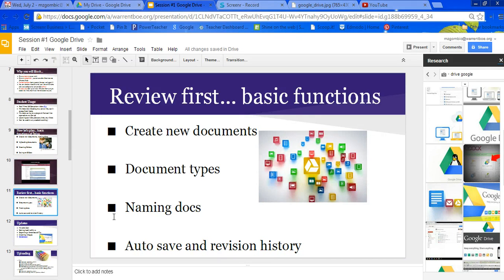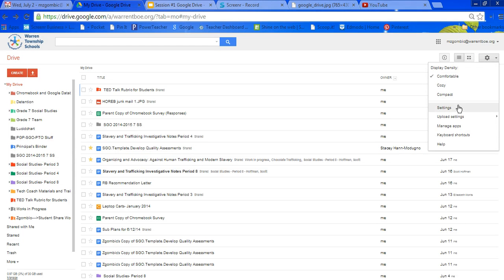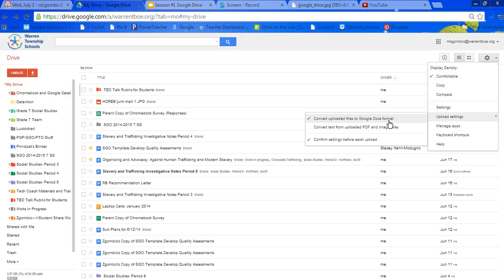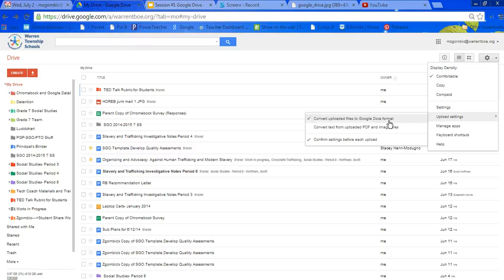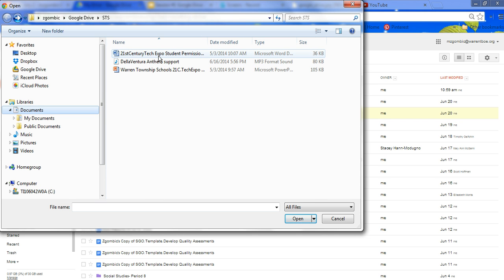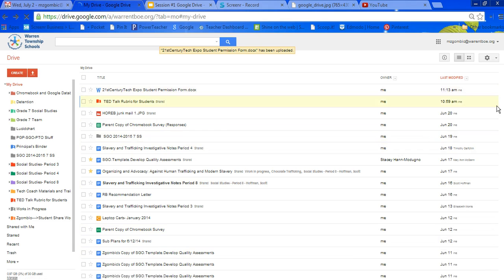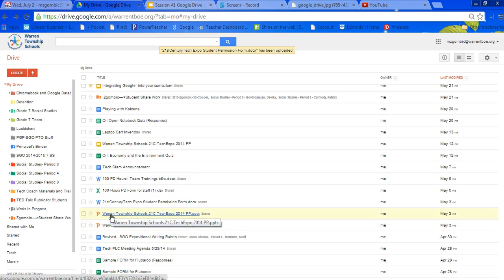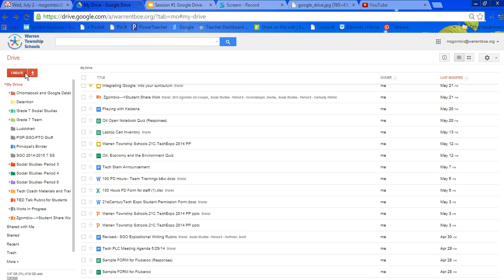Google Drive- Conversion settings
Conversion Settings: Convert to Google or not?  How to identify Google file types, what to do when it is not...